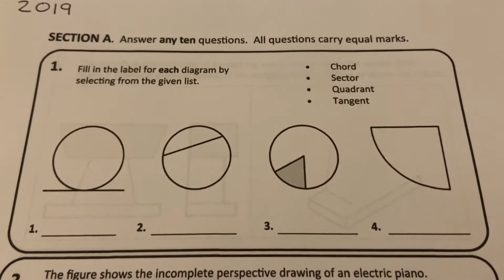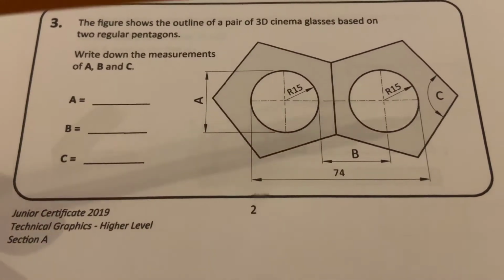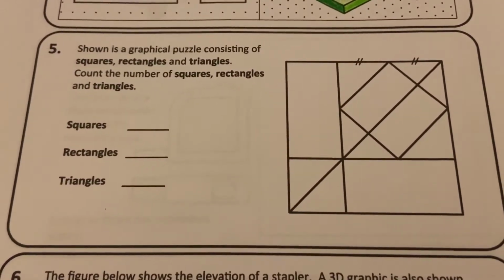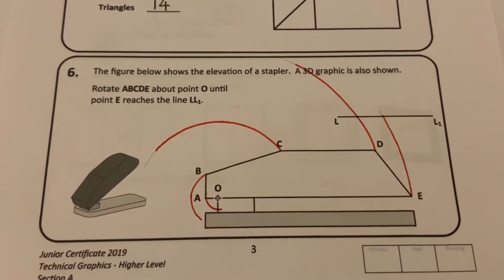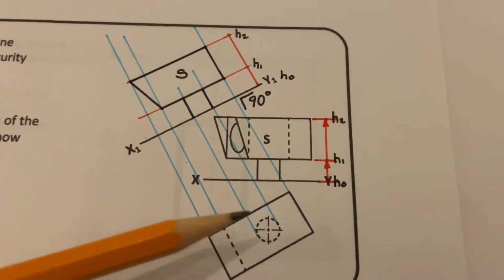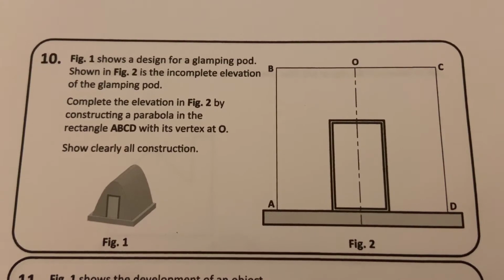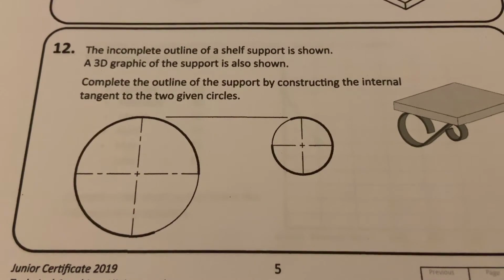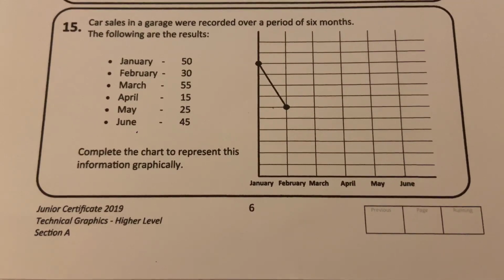Technical Graphics 2019 Higher Level Section A Short Questions